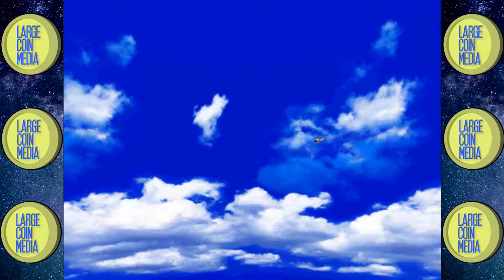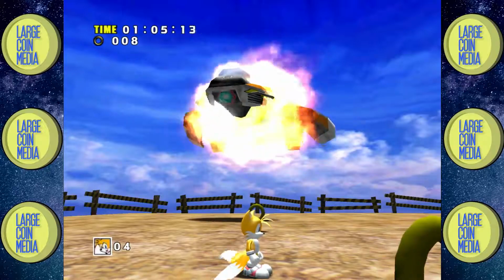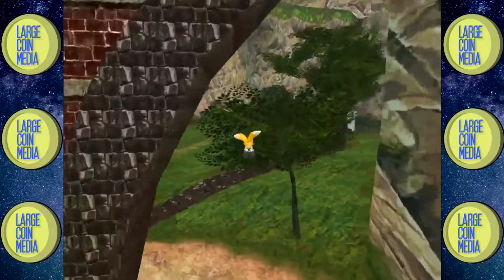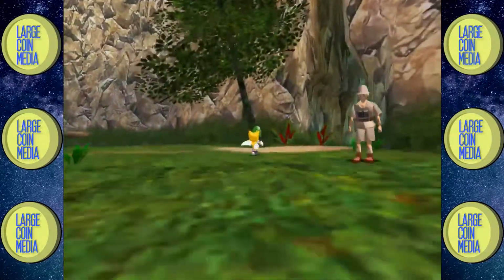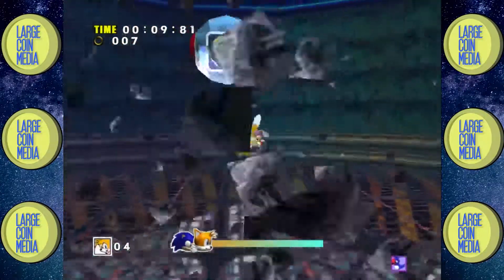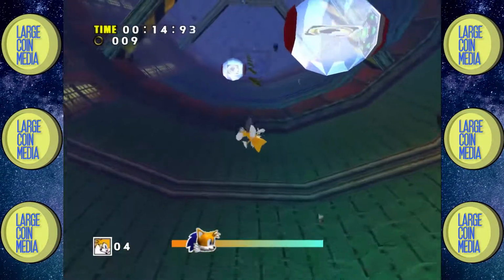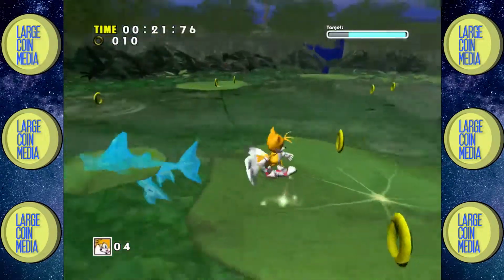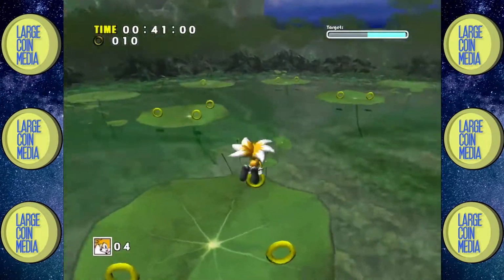Sonic Adventure DX Ep 7: Tails Adventure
Tails gotta go really really fast.